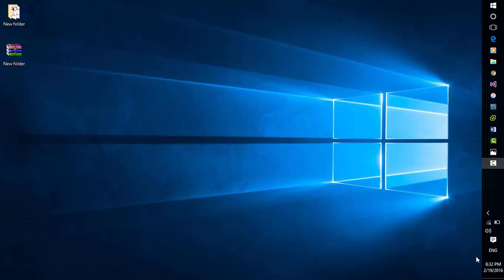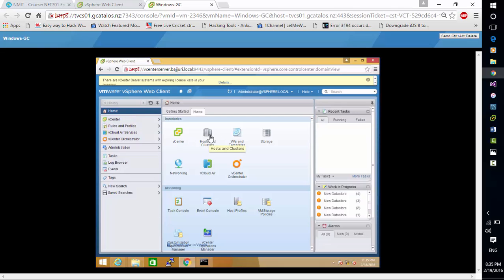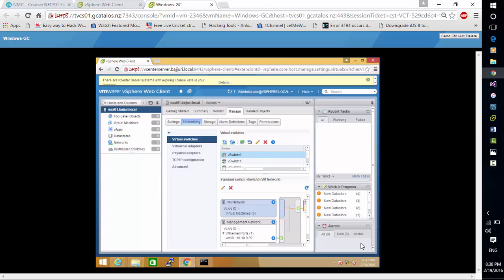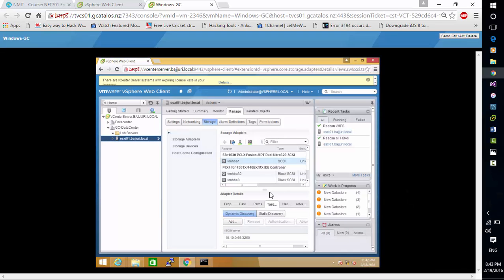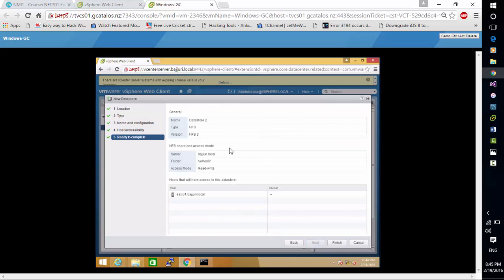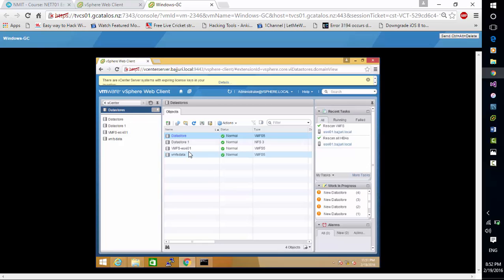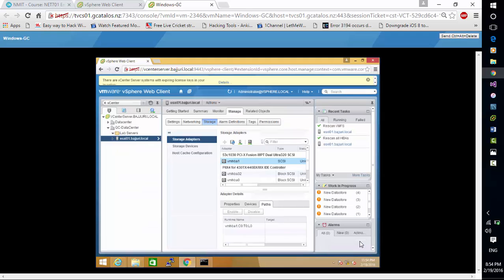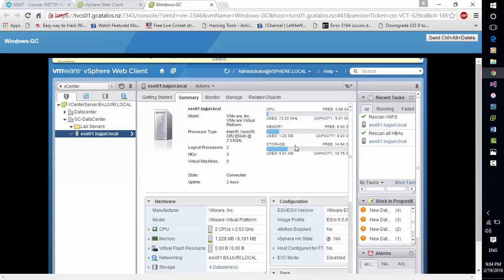net701 Labs 9, 10, 11 Screencast 2